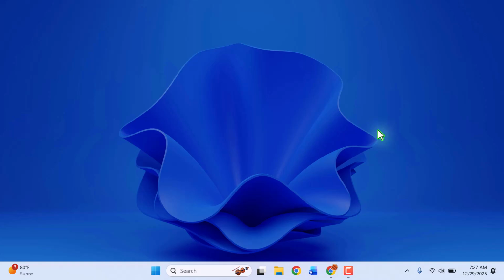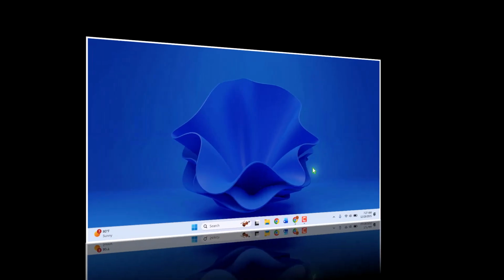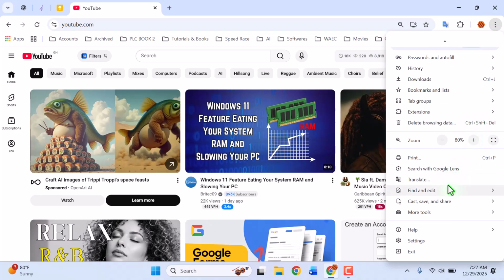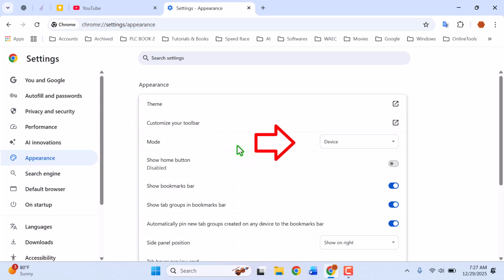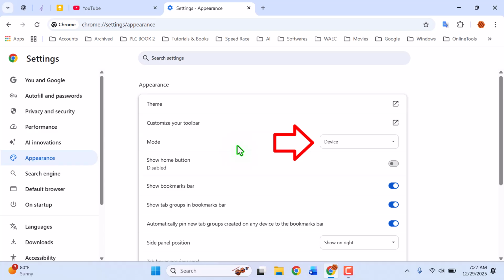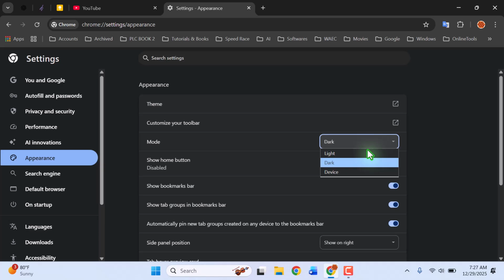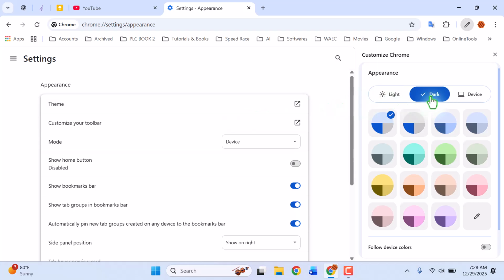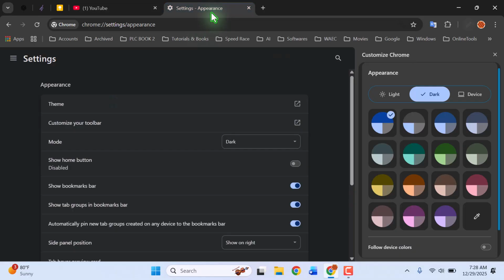Enable GOOGLE Chrome Dark Mode Now!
Learn How Enable GOOGLE Chrome Dark Mode Now with our easy-to-follow steps. Turning on dark mode in Google Chrome can help reduce eye strain and improve your browsing experience, especially in low-light environments. In this video, we will guide you through the simple process of activating Google Chrome's dark mode feature. Whether you're using a Windows, Mac, or Linux computer, our tutorial will show you how to switch to dark mode in Google Chrome. Enable Google Chrome dark mode now and discover a more comfortable way to browse the internet. By following our instructions, you can easily turn on dark mode in Google Chrome and start enjoying its benefits.